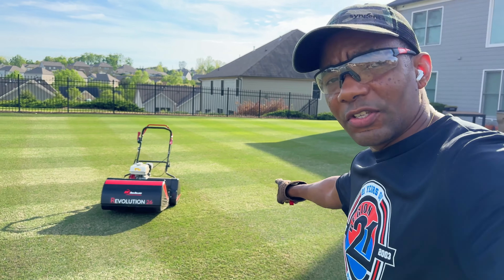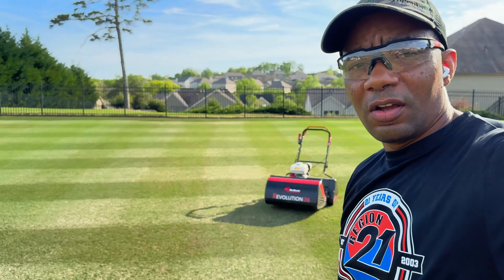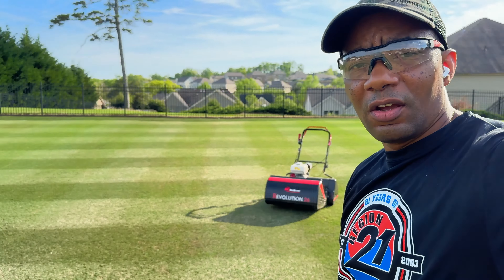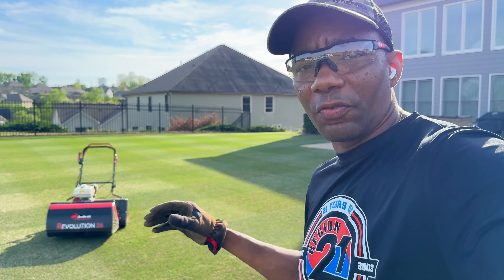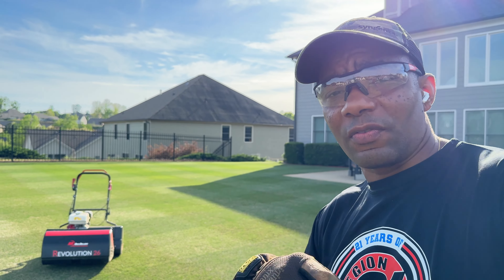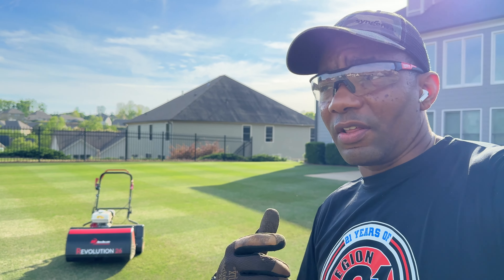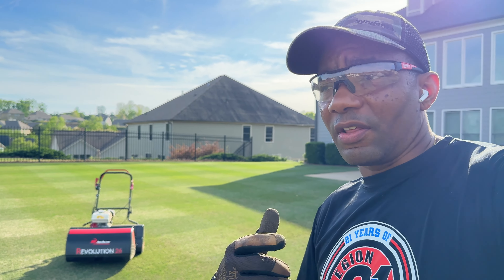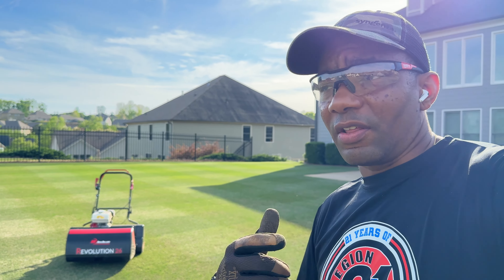Revolution 26 Flat Lawn Initial Thoughts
The final edition of the Revolution26 is here! Put it through it's paces on the back lawn and I'm liking what I'm seeing. Easy to use, cuts great, amazing value for money.